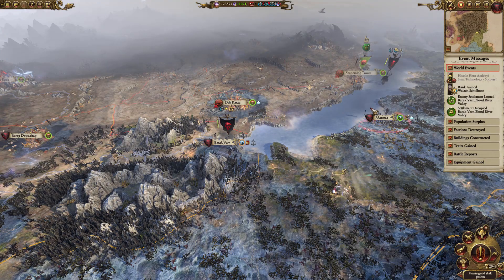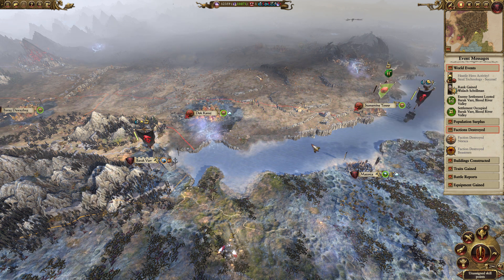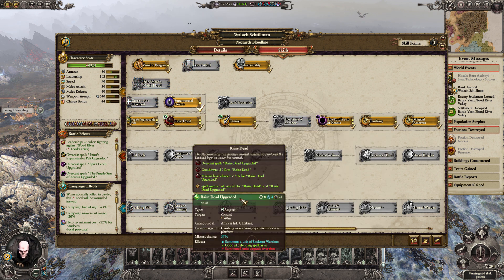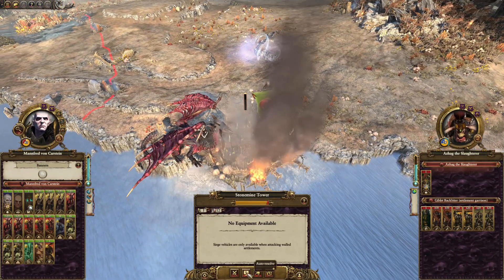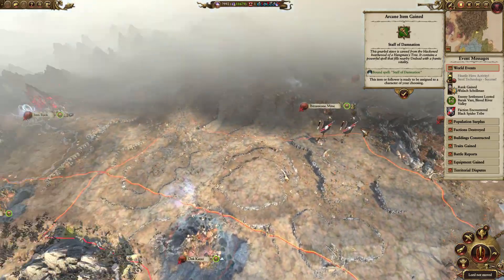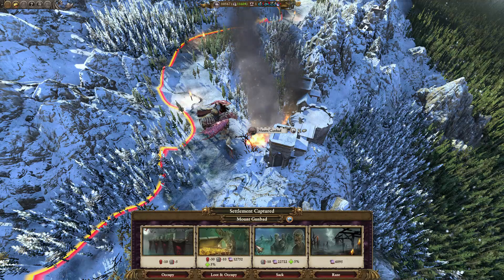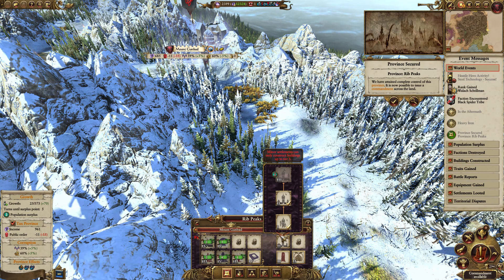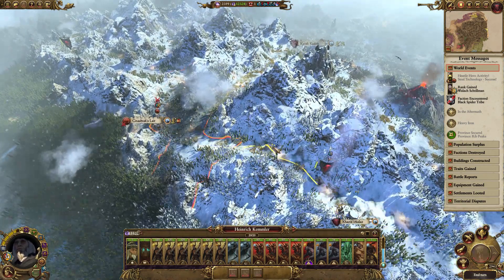(Ep57: Is there no one to resist?) Total War: Warhammer 2 - Manfred Von Carstein (Bloodlines Update)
With Total War: Warhammer 2's new Curse of the Vampire Coast DLC and Aye Aye Patch comes an overhaul to the Vampire Counts with a new mechanic called Bloodlines.

Bloodlines introduces 5 lines of the Vampires, Blood Dragon, von Carstein, Lahmian, Necrarch, and Strigoi Vampires to the campaign.

This Manfred Von Carstein Playthrough will be going over the changes the Vampire Counts in Mortal Empires and explore the new Mechanics for recruiting lords and 2 new Units that come with with the Von Carstein Line!